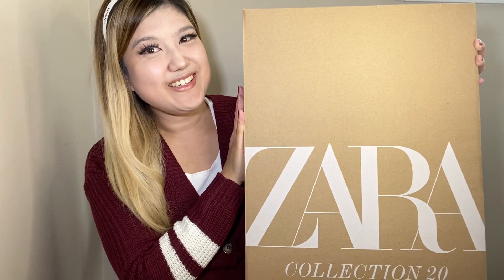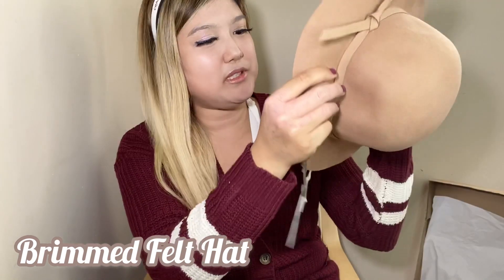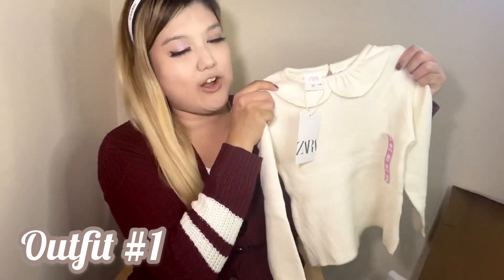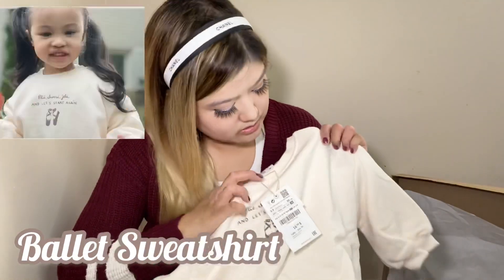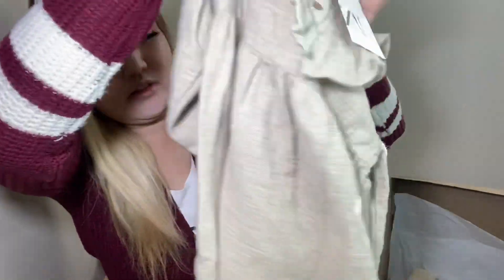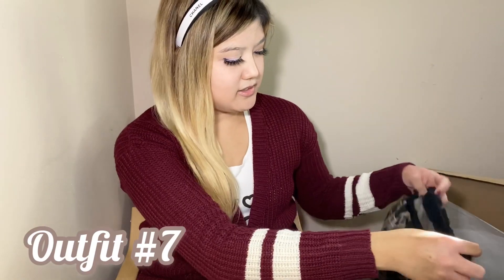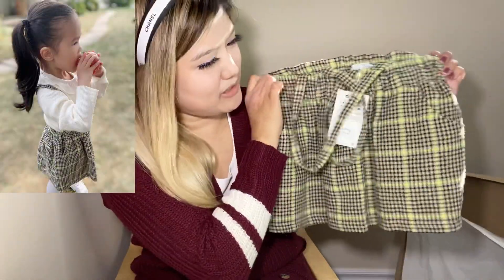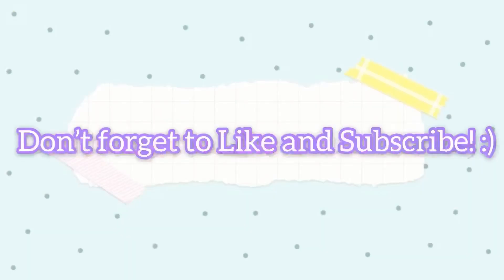ZARA Kids Try-on Haul 🛍 | Fall 2020 | Kara and Family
Hope you enjoyed our Fall Haul!!! So many cute items this year ! 🍂 We had fun showcasing these lovely new Zara fall items for you guys!! 🥰

And get to know our little family :)

Kara and Family 👨‍👩‍👧💖🧿

Items in video :
🧡 All outfits / toddler accessories shown in haul are from the Official Zara Website 🛍

🧡 Kara and Family Intro Song:
Harmony - @IksonMusic
🧡 Mini haul intro - Secret Serates - Spring time Stroll (aesthetic songs 2020)
🧡 Song in Kara’s outfit showcase clips:
Autumn prod. By lukrembo
🧡Credits / end :
Warm Feeling - Jaylon Ashaun